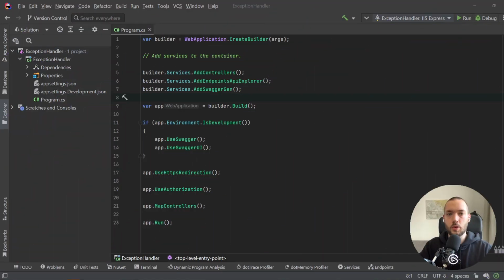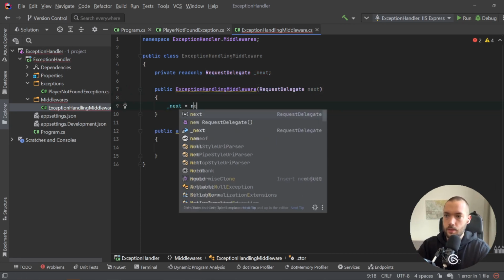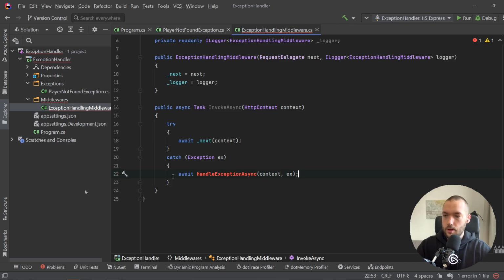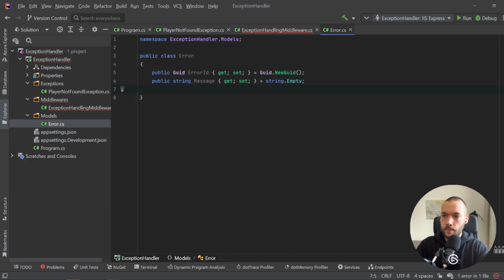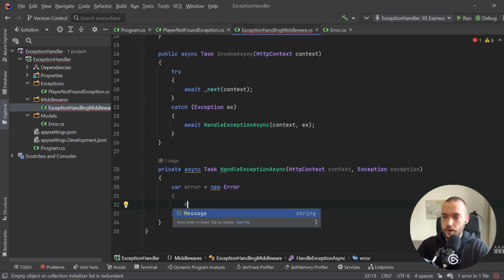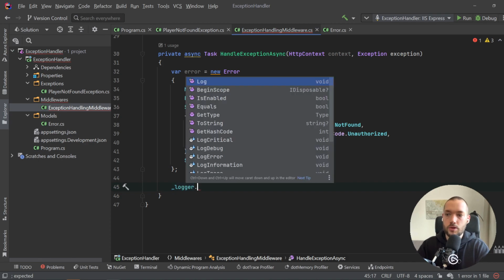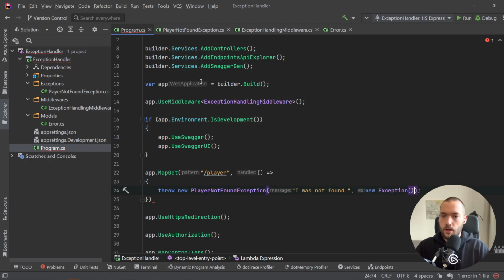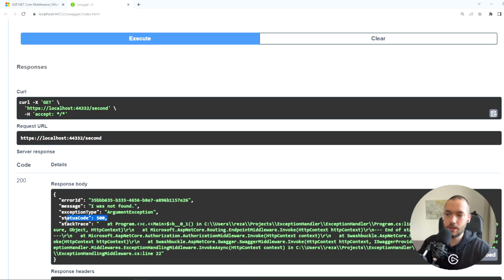Exception middleware in .NET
Discover how to implement robust, centralized exception handling in your .NET Web API using custom exception middleware. This tutorial is perfect for .NET developers looking to enhance their application's error management and improve overall code quality. In this video, you'll learn:

• The importance of global exception handling in Web APIs
• How to create and implement custom exception middleware
• Techniques for centralizing error management in your application
• Best practices for handling different types of exceptions
• Strategies for logging and returning user-friendly error responses

We'll walk through the entire process, from setting up the middleware to integrating it into your .NET Web API project. You'll see how this approach simplifies error handling, improves maintainability, and ensures a consistent error response across your entire application. Whether you're building a new Web API or looking to refactor an existing one, this tutorial will equip you with the skills to implement professional-grade exception handling. Elevate your .NET development skills and create more robust, user-friendly Web APIs. Watch now to master global exception handling in .NET!

NOTE: In order to return proper status code from exception middleware you need to add one additional line to the context:
context.Response.StatusCode = (int)error.StatusCode;

Timecodes
0:00 - Introduction
0:56 - Exception Middleware & Custom Exception
5:10 - Error model
7:24 - HandleExceptionAsync
10:11 - Configuration
11:35 - Demo
12:55 - Outro